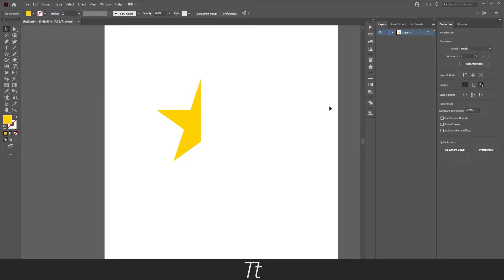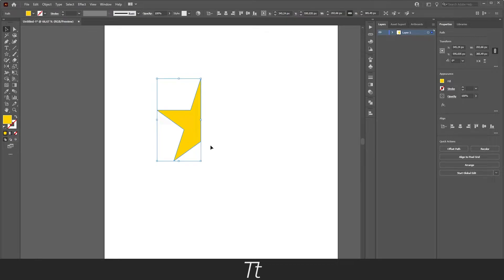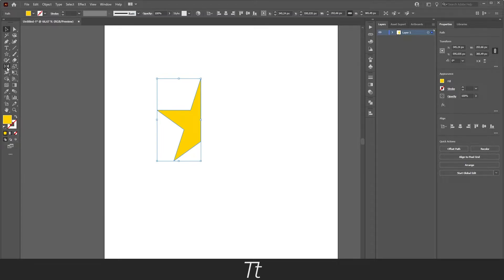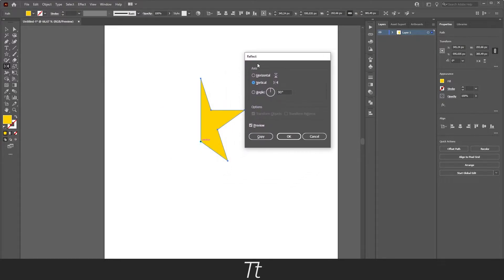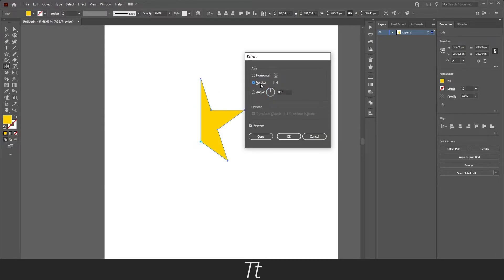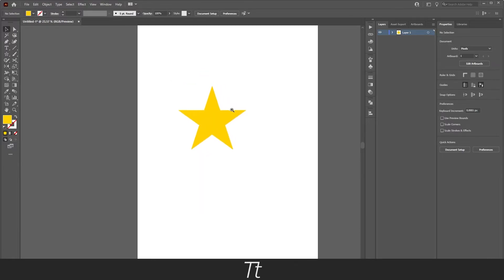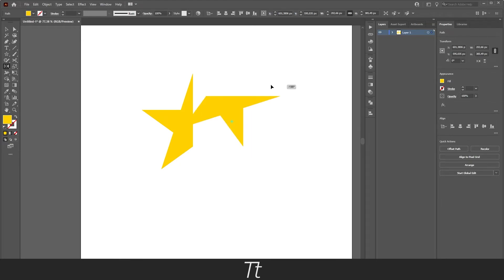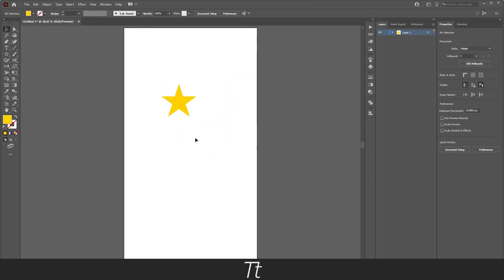How to Flip an Object in Adobe Illustrator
In today's video, I'll be showing you how to flip an object in Adobe Illustrator